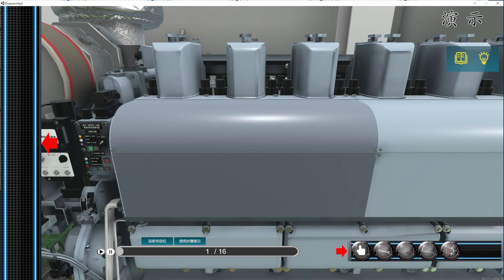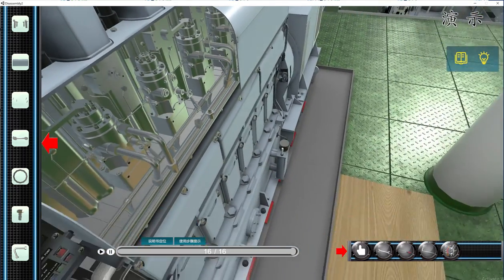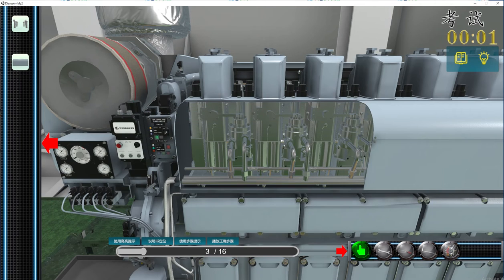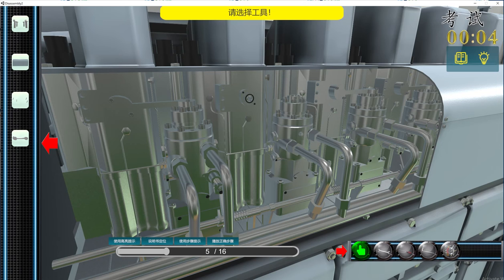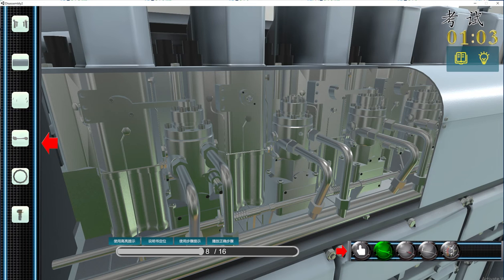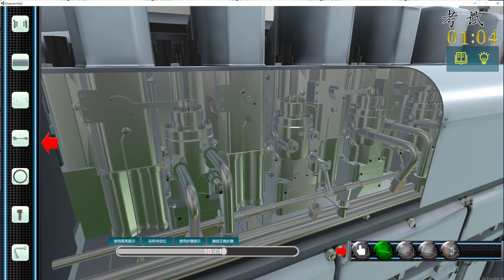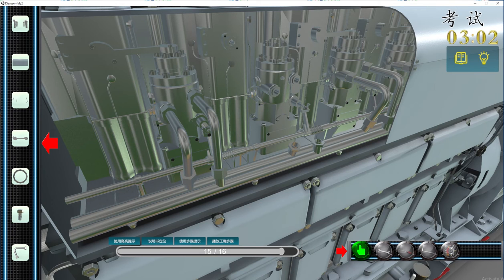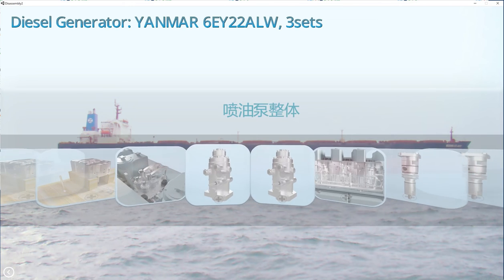Yanmar fuel pump overhauling simulated